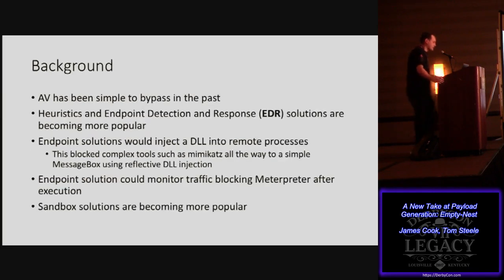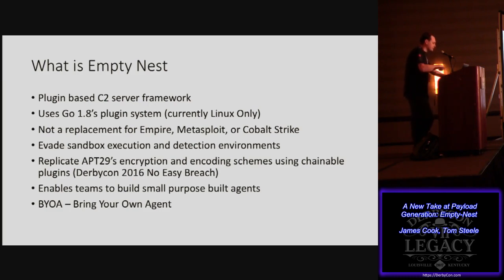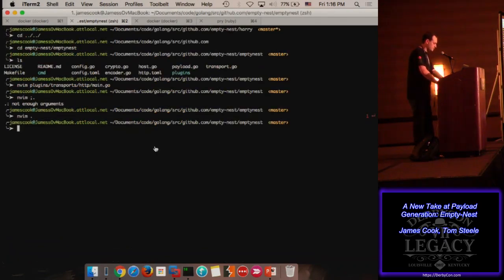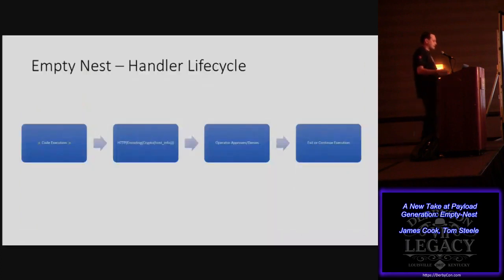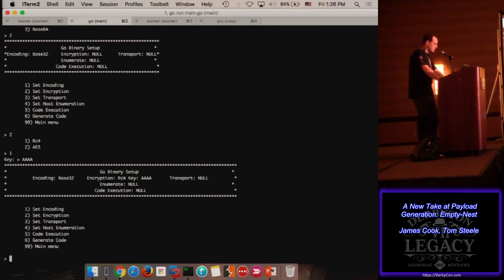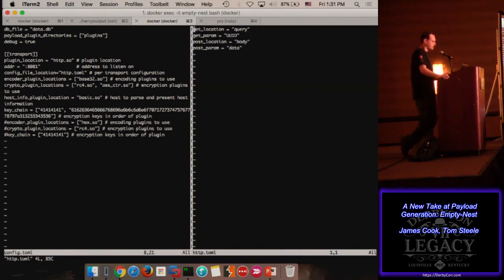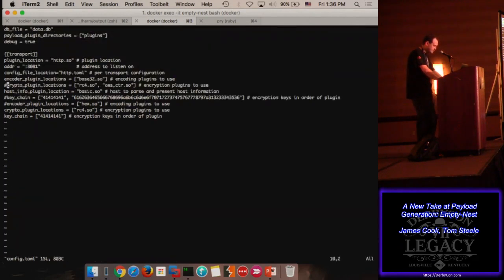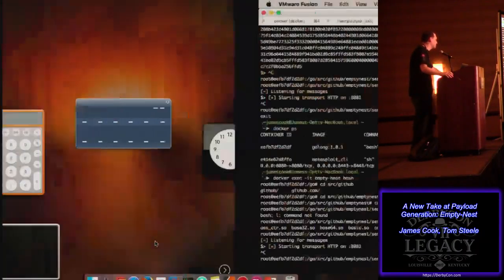T301 A New Take at Payload Generation Empty Nest James Cook Tom Steele